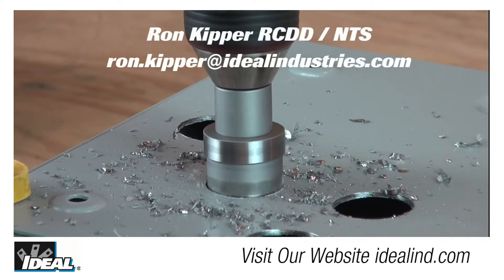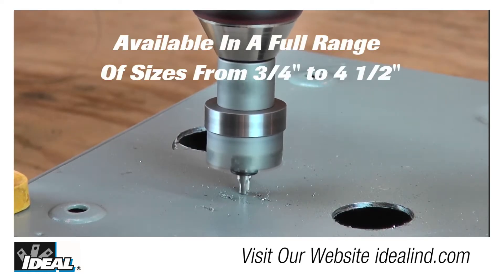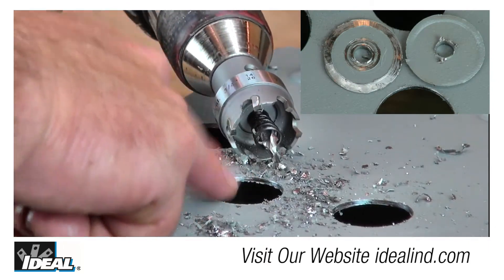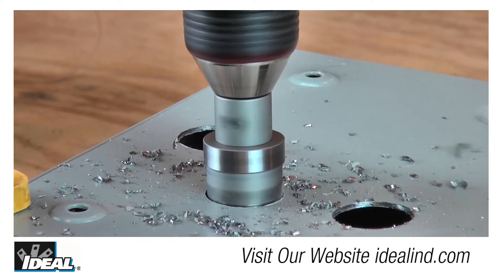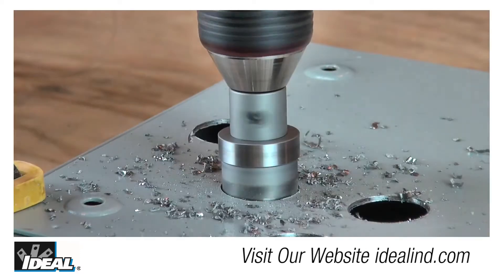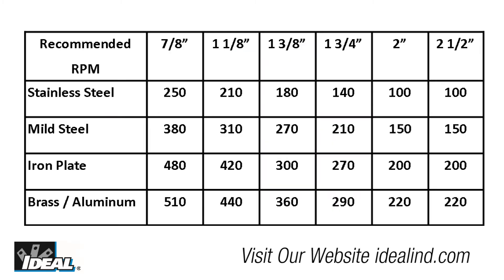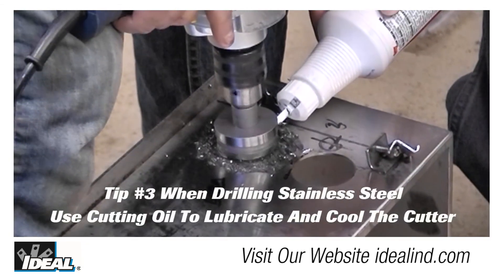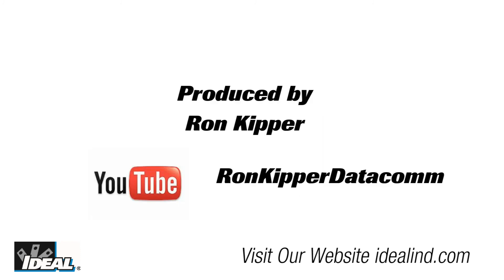TKO™ Carbide Tipped Hole Cutter Video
The TKO™ Carbide Tipped Hole Cutters from IDEAL work great. I was really happy with how well they cut through mild steel and even stainless steel! Remember to use as low RPM and do not rock the cutter when drilling holes!
When drilling holes in electrical boxes I have a better way!
In this video we’ll take a look at the TKO™ Carbide Tipped Hole Cutters from IDEAL. Electrical contractors know what a time consuming chore it can be cutting holes in electrical boxes when wiring electrical circuits.  The TKO cutters offer the most efficient and clean cutting replacement for traditional knockouts hole punches, by making smooth holes in a fraction of the time and at a fraction of the cost. They are available from ¾” to 4 ½”hole sizes.
The TKO saves time and cuts clean holes. Take a look at this comparison
Drilling a 1 1/8” hole only takes about 30 seconds with the TKO where a competitor’s knock out tool takes over 6 minutes by the time you drill a pilot hole, assemble the knockout and punch out the hole.
With carbide tips specifically designed to cut sheet metal, TKO cutters will even cut stainless steel, maintaining a clean, sharp edge over extended use.  Regular mild steel is bad enough but  Stainless Steel enclosures are known for being very difficult to work with. Normally something like that you have to sub out to a separate shop that has the right tools for dealing with stainless steel.
The carbide tips cut through stainless steel and outperforms High Speed Steel cutters and bi-metal hole saws in mild steel by a mile! If you are used to using bi-metal hole saws, the TKO is a completely different experience cutting through boxes smoothly and with an improved degree of control.  Carbide’s toughness and hard metal characteristics provide a tough, long lasting cutter that leaves a professional, quality hole.
The innovative design includes the exclusive SmoothStart™ replaceable pilot drill, which has a split point tip to prevent walking, and a tapered design which guides the cutter to the surface, avoiding cutter damage.
The Ejection spring effortlessly ejects the slug and the integrated arbor provides cleaner, more accurate holes by reducing vibration commonly experienced in hole saws using a separate arbor.
It also has an over-drill flange which prevents cutter penetration beyond the sheet metal. So the cutter will not damage existing wiring in a panel.
Here are some tips when using the TKO Carbide hole cutters.
Step 1 Drill at slower speeds compared to a regular bi-metal hole saw! Faster is not better with the TKO. Depending on hole size and type of material the RPM of the drill should range from 100-500 RPM. A good rule of thumb is to keep it in low to medium speeds to prevent damage to the cutter.   Check the minimum RPM and torque of the drill you are using against the recommended RPM chart provided with the cutter.
Step 2 Keep the cutter head flat to the work and do not rock the hole cutter. The idea here is to keep the load evenly distributed to avoid impact on any one tooth.  This can chip the Carbide cutting teeth and does not help it go any faster. It is not a Bi Metal Hole cutter!
Step 3 When cutting stainless, it’s recommended to use Cutting Oil to help lubricate and cool the cutting edge. In any material, do not apply unnecessary force, let the cutting blades do the work.
Following these three tips will increase the TKO hole cutter’s ability to do its job, save you time in the field, and prolong the life of your cutter.
When it comes to quality, performance and durability, IDEAL is the professional’s choice for carbide tipped hole cutters.